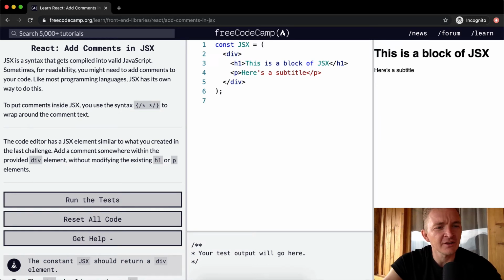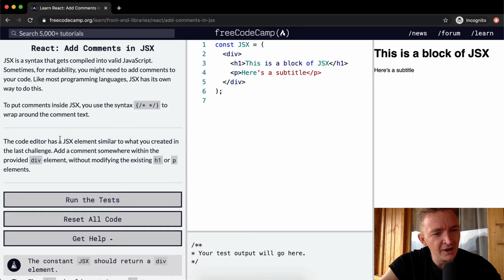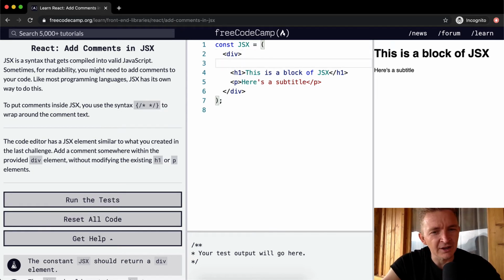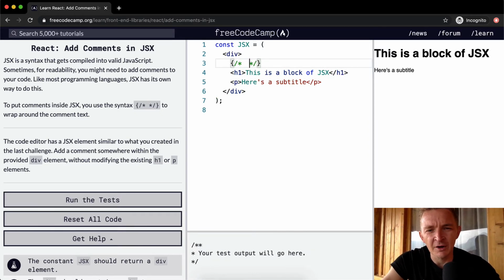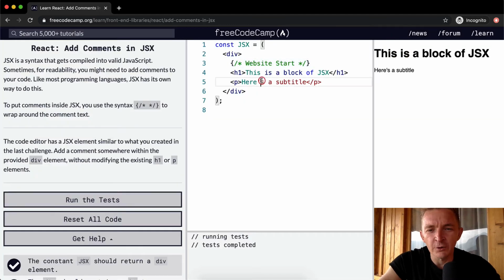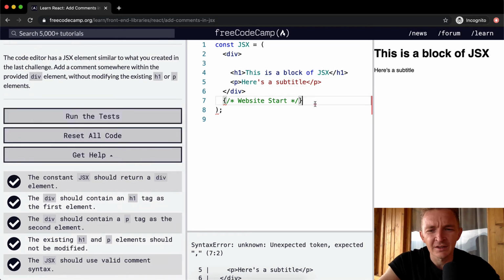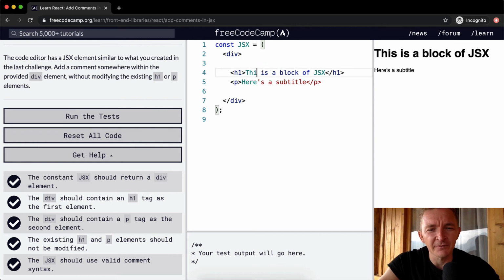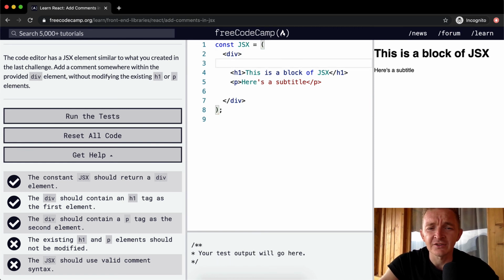Add Comments in JSX - React - Free Code Camp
In this React tutorial we add comments in JSX. This video constitutes one part of many where I cover the FreeCodeCamp curriculum. My goal with these videos is to support early stage programmers to learn more quickly and understand the coursework more deeply. Enjoy!